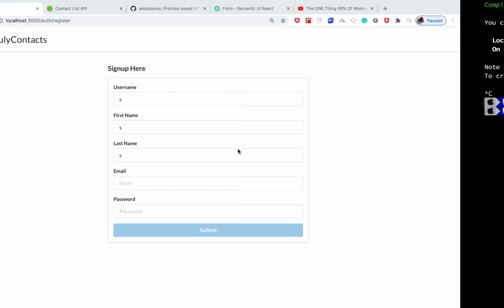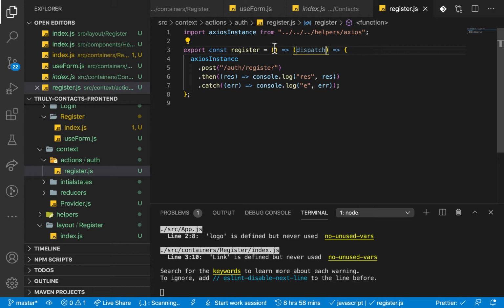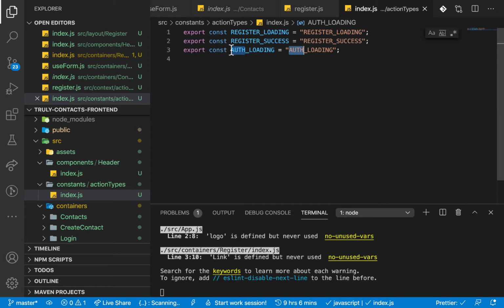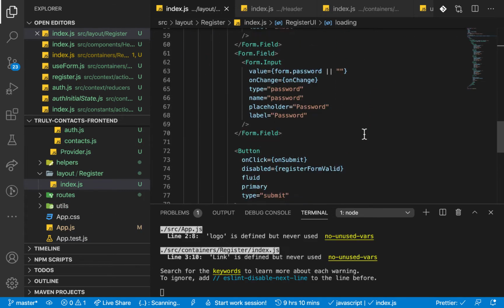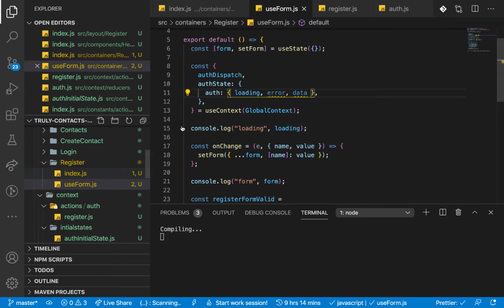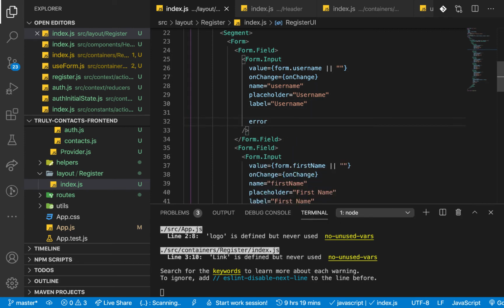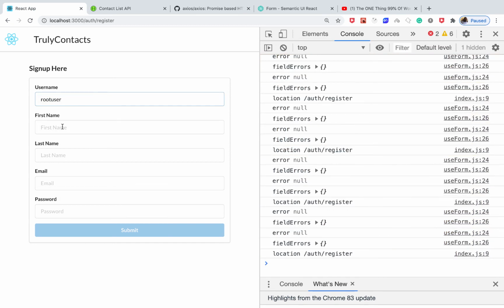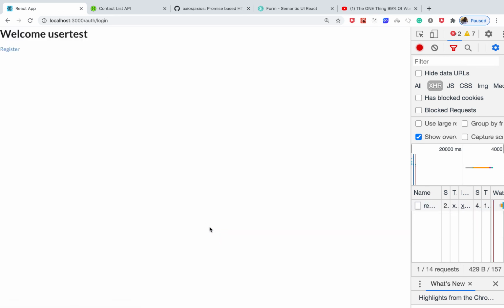React Authentication (User Registration) 2. Fully featured React Project Tutorial #8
BACKEND API Tutorials.

BACKEND API Documentation.